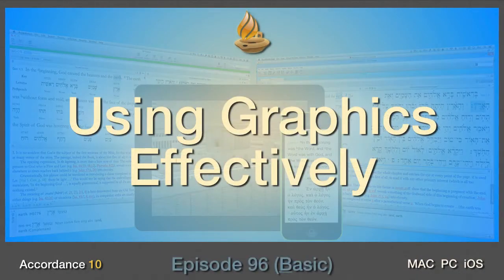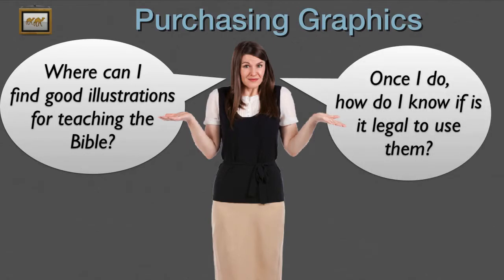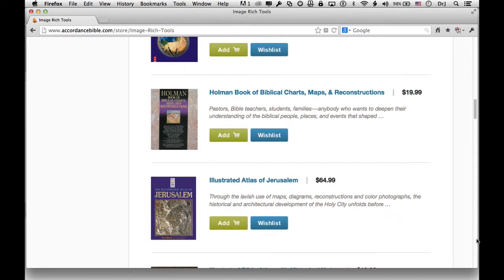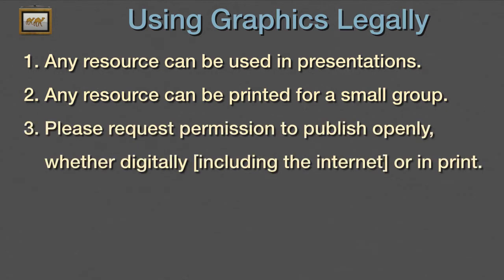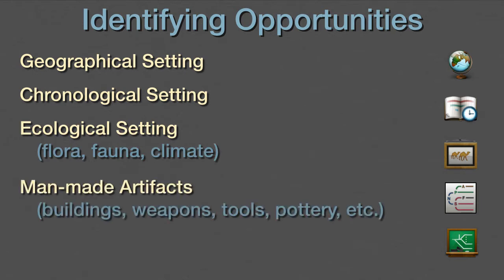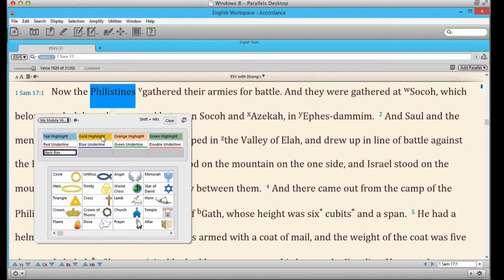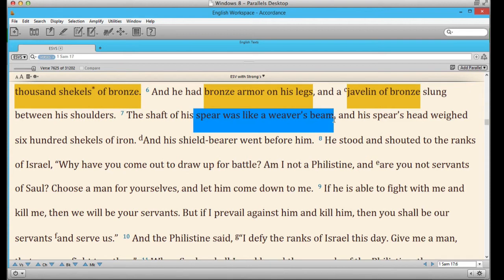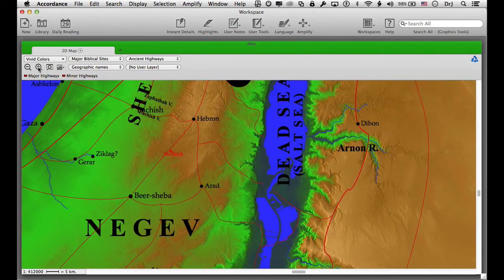Using Graphics Effectively (Lighting the Lamp Video Podcast #93)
[Basic: Accordance 10] Thanks to TV and the internet, today's audiences are accustomed to learning visually. Those of us who teach the Bible need to remember the importance of good visual aids for these people. In this podcast Dr. J shows how to identify, locate, and present good graphics using Accordance Bible Software. This episode also includes an overview of the various graphics resources users can purchase.